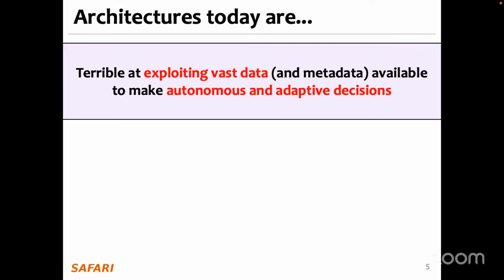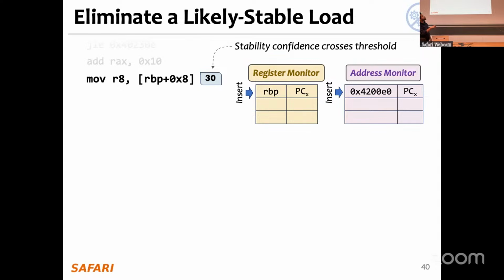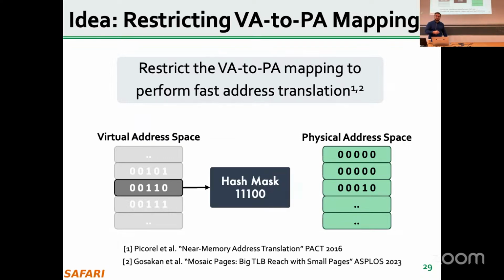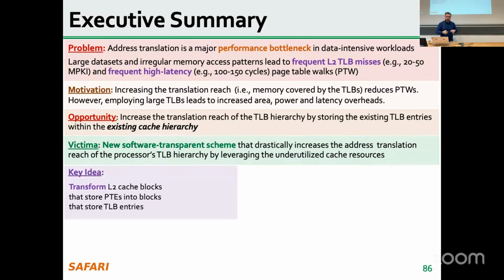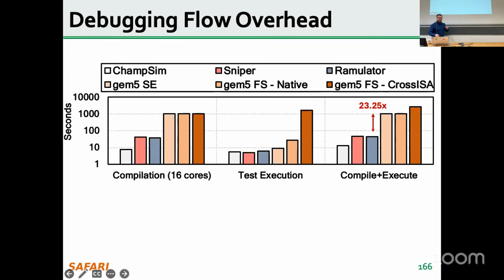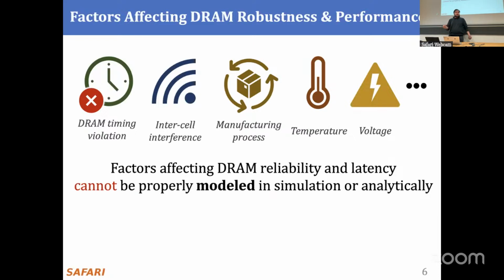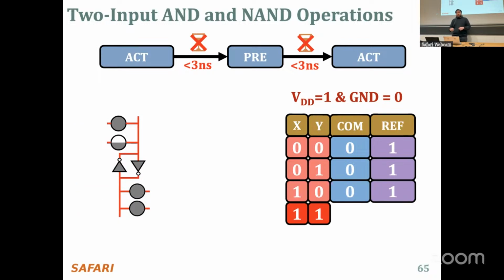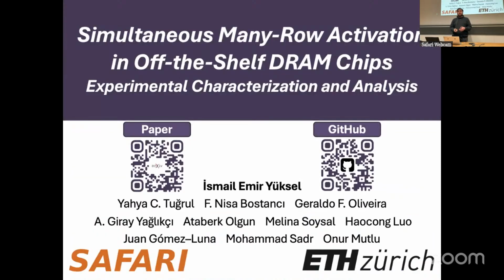Computer Architecture - Lecture 25: Cutting-Edge Research in Computer Architecture I (Fall 2024)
Lecture 25: Cutting-Edge Research in Computer Architecture I
Lecturer: Prof. Onur Mutlu
Date: December 12, 2024

Lecture 25a: Constable: Improving Performance and Power Efficiency by Safely Eliminating Load Instruction Execution

Lecture 25b-c-d: Virtual Memory (Victima: Drastically Increasing Address Translation Reach by Leveraging Underutilized Cache Resources, Utopia: Fast and Efficient Address Translation via Hybrid Restrictive & Flexible Virtual-to-Physical Address Mappings, Virtuoso: An Open-Source, Comprehensive and Modular Simulation Framework for Virtual Memory Research)

Lecture 25e: DRAM Bender: An Extensible and Versatile FPGA-based Infrastructure to Easily Test State-of-the-art DRAM Chips

Lecture 25f: Functionally-Complete Boolean Logic in Real DRAM Chips: Experimental Characterization and Analysis

Lecture 25g: Simultaneous Many-Row Activation in Off-the-Shelf DRAM Chips: Experimental Characterization and Analysis

Recommended Reading:
Intelligent Architectures for Intelligent Computing Systems